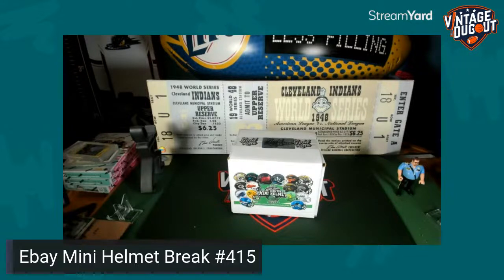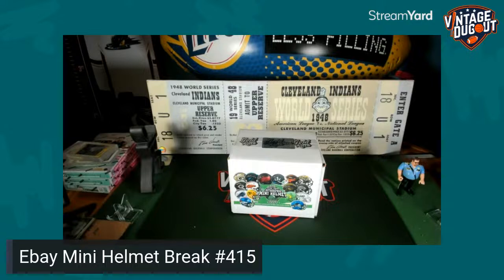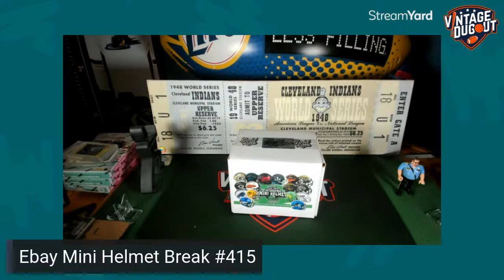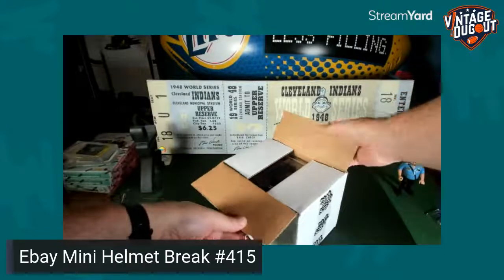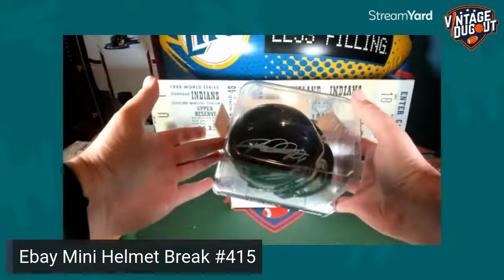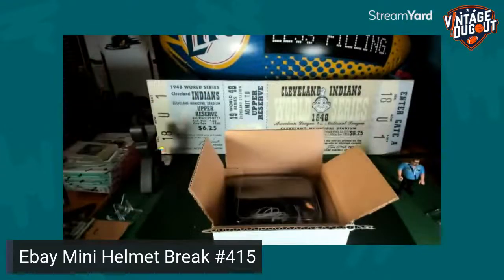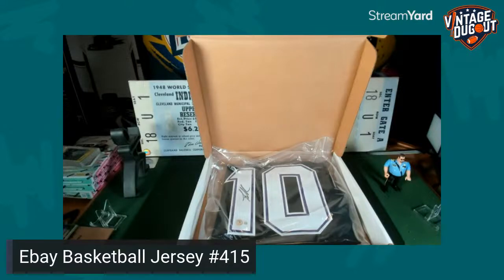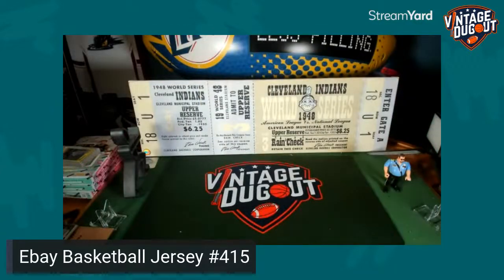Ebay Gold Rush Breaks #415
Mini Helmet, Football Jersey, 16x20 Photo, and Basketball Jersey